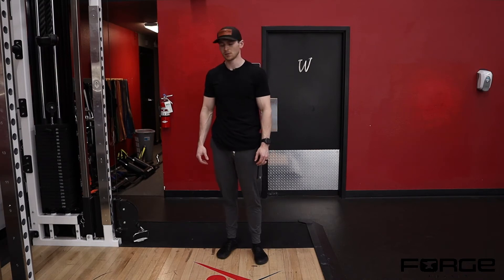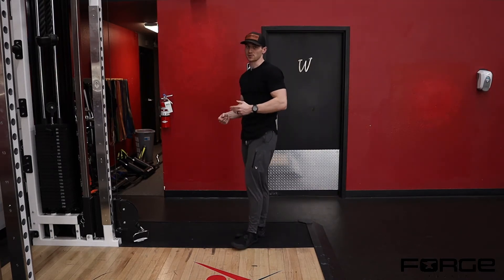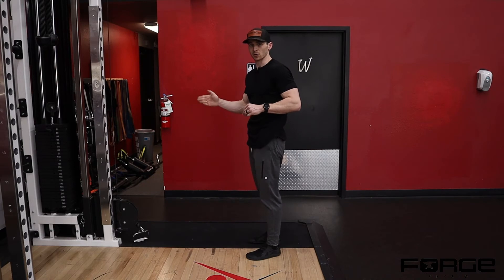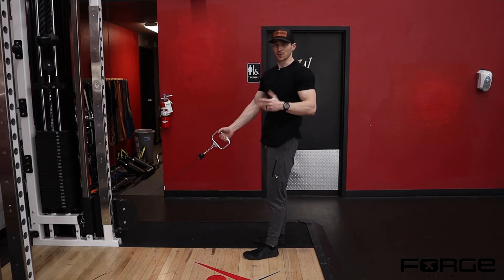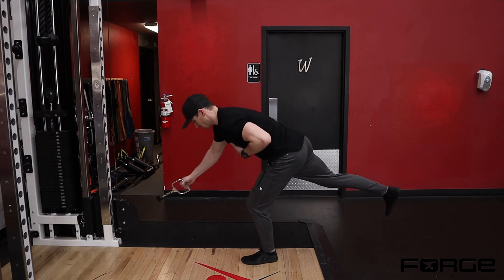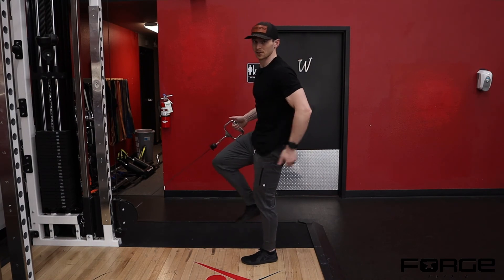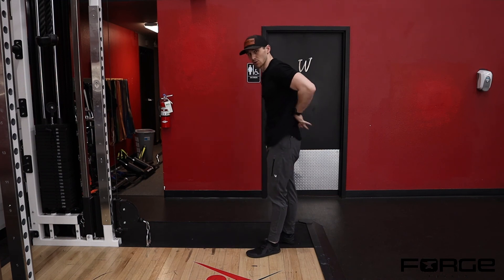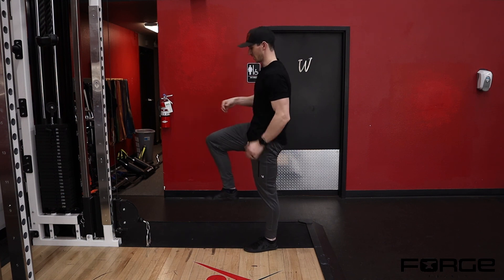Single Leg RDL to Row